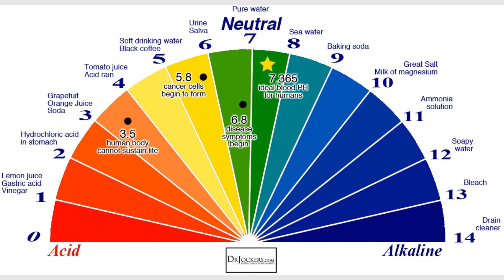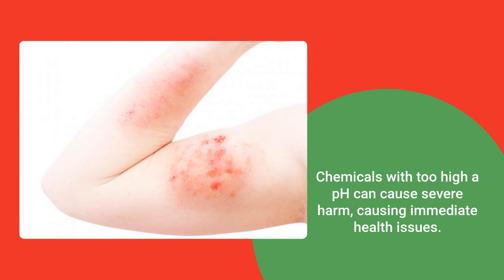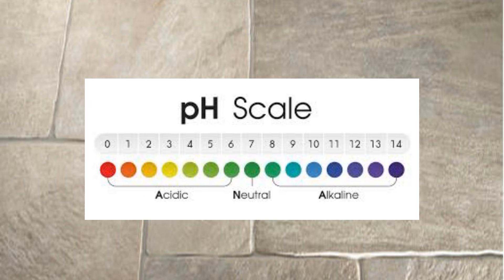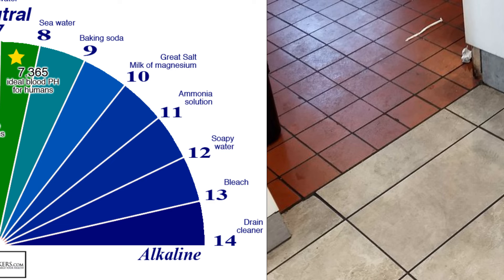Tips on What you Need to Know About Restroom Tile & Grout Cleaners * Cleaning with the Academy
The pH level refers to the acidic or alkali level of a product. You already know some products will burn your skin because they are more caustic and have a lousy pH level. This is a result of a very acidic or very alkaline chemical.

  📍  Either way, chemicals with too high a pH can cause severe harm, causing immediate health issues to the user.

  📍 Knowing what types of tiles you have is essential before choosing a tile and grout cleaning product. Ceramic and porcelain tiles will not be damaged by any alkaline, acidic, or pH-neutral cleaners designed for cleaning tile, grout, and stone.

Join us for a Restroom Class when we dive deep into restroom floors, the source of ALL the bad stuff!